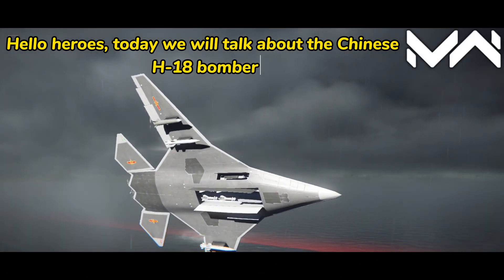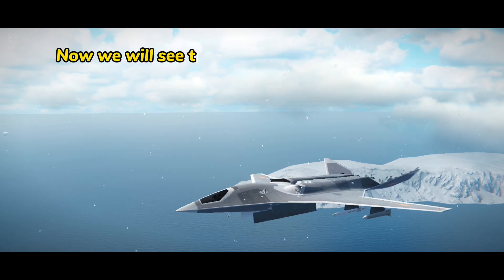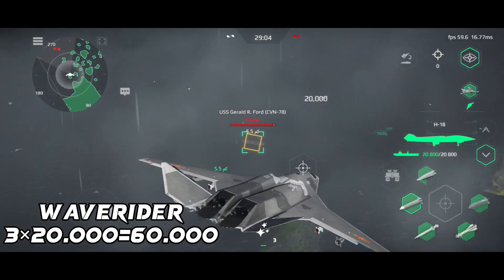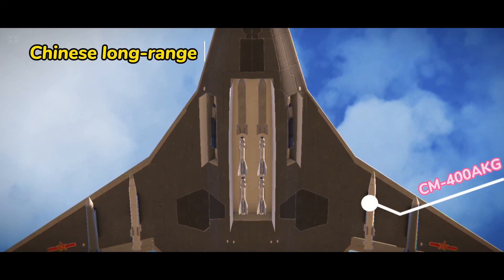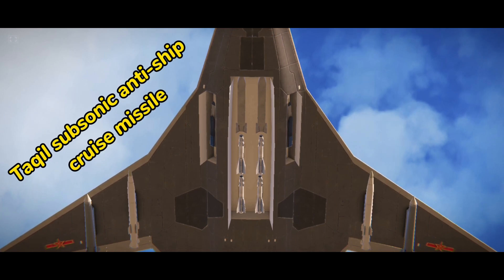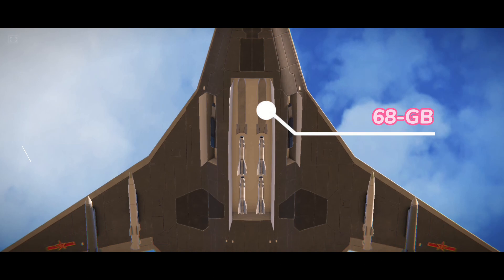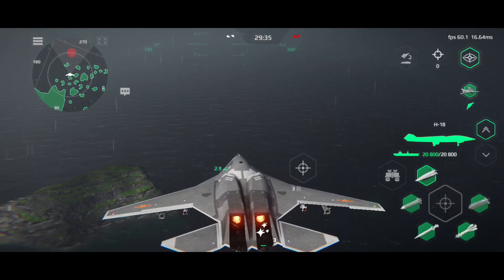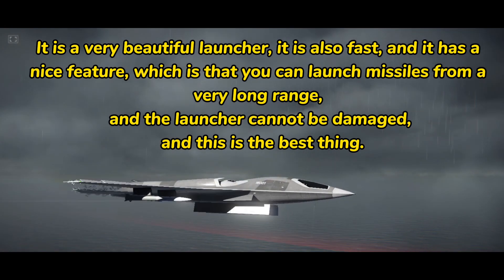The new bomber (H-18), everything received is in a video Modern warship